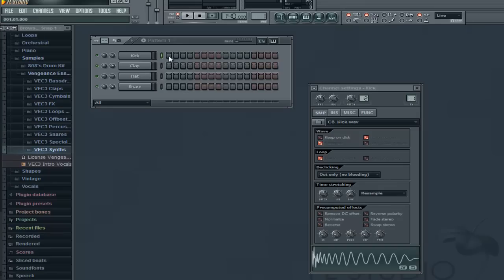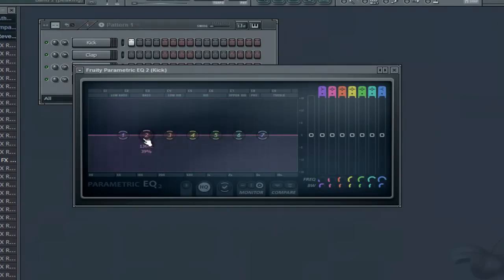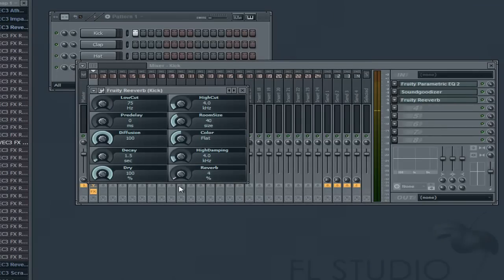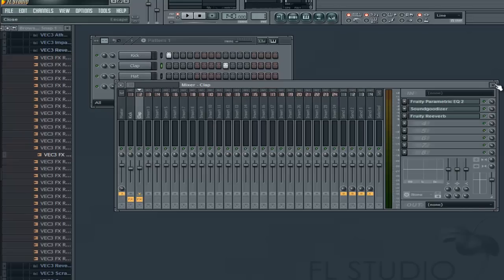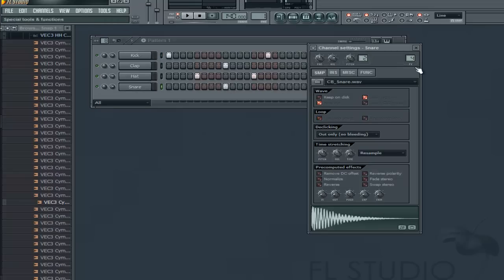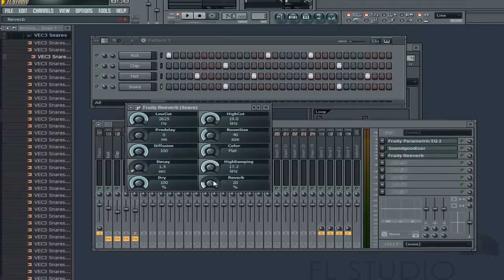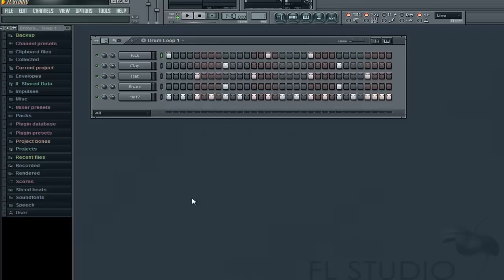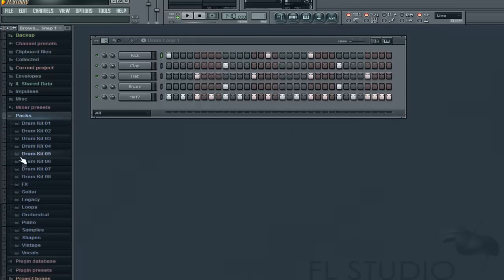FL Studio Beginner Tutorial# 1 - Basic Drum Sequencing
First in a series I'm going to start :D this will not slow down my rate of songs though :P don't worry. I'm also considering doing live streams with FL Studio. If you guys think that's a good idea than let me know! Happy. Monday.